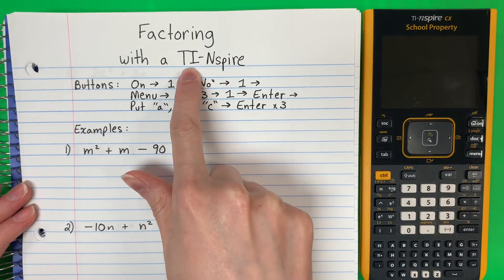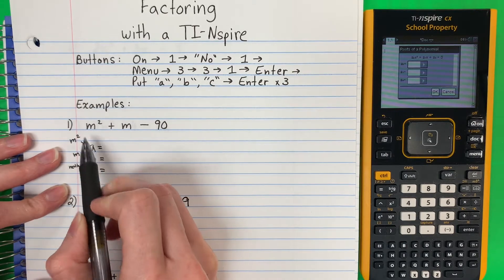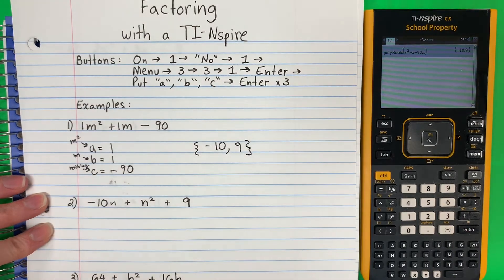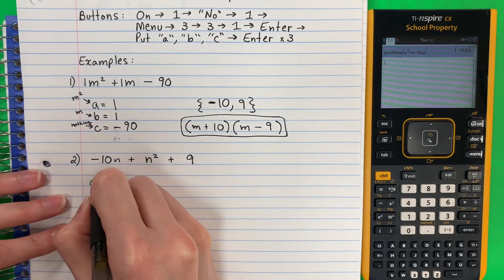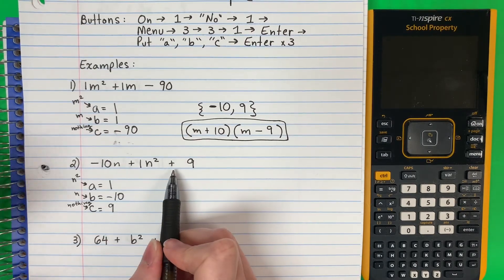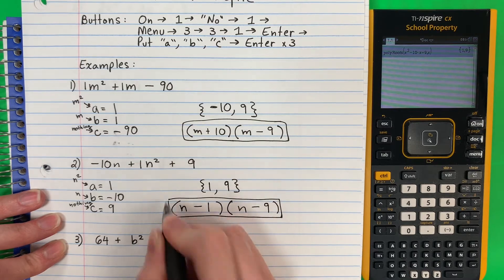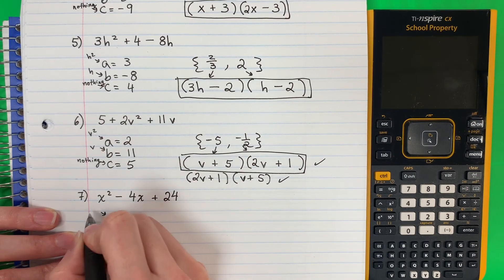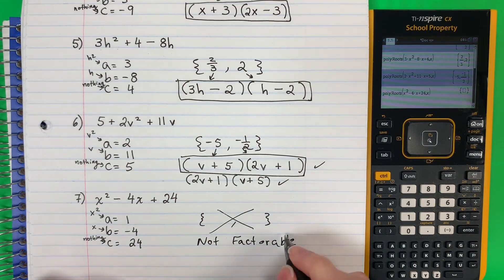**EASY CHEAT!** Factoring with a TI-Nspire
Factor using ONLY the calculator!!! Works on MOST (not all) factoring questions.

This video is part 5 of 5 of the Factoring series.